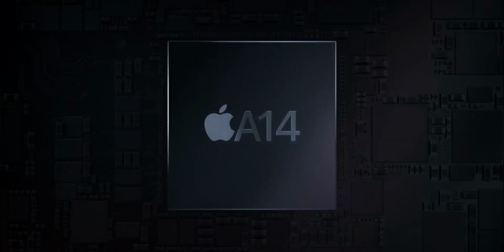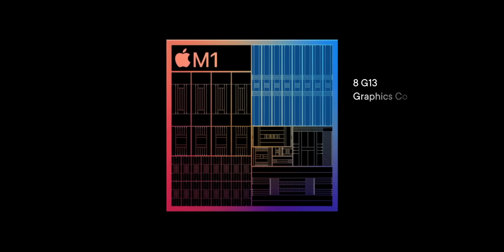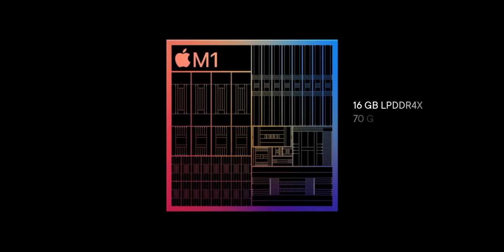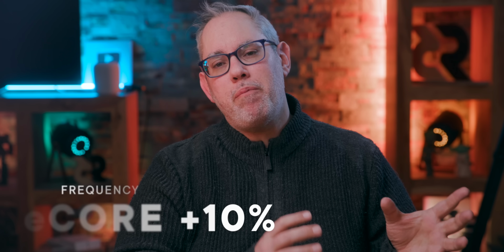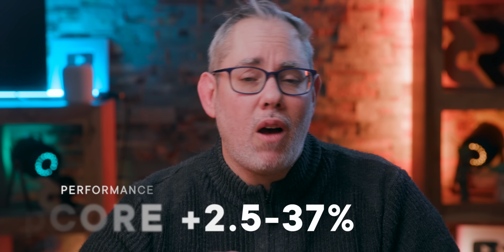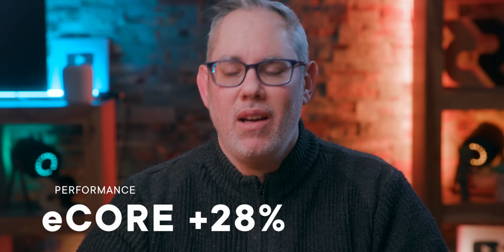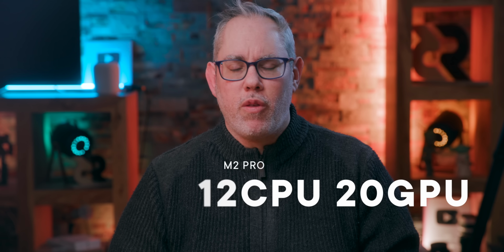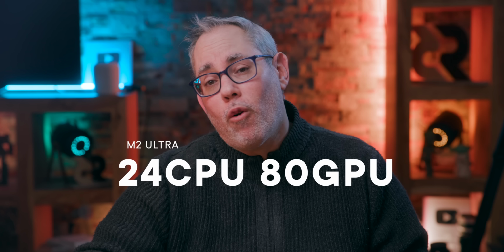M2 Macs — Worth the Wait?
NO ADS + Bonus Videos! Get CuriosityStream + Nebula bundle for less than $15 a YEAR!

M2 Macs will absolutely be faster than M1 Macs, but the question you all keep asking me right now is — by how much? So, in this video, we’re going to break down the most likely speed increases for both single and multicore, across all the cores, as well as some potential surprises when it comes to processors, processes, and off-core features.

Get access to exclusive Discord, previews, even your name in this description or credits!

James Hillhouse, Rick Vink, John Malkin, Ryan Parman, Paco Arango, Chad Potts, Shashank, Richard Urbano, Rod Gray, Daniel Pasco, Mark Lussier, Martin Perry, Christopher Wiggins, Dude, Jon Wheeler, Josef, Frederick Lakes Jr., Aziz Rahman, Sven Jasper

🔗 LINKS

🗂 CHAPTERS

Companies occasionally loan sample products to facilitate reviews but provide no payment and get no editorial input, content approval, or advanced previews. They see them for the first time when you do.

🍎 Some video and images courtesy of Apple Inc.
📷 Some video and imagery supplied by Getty Images and/or AP Archives

MORE